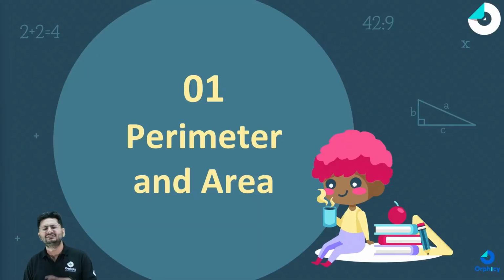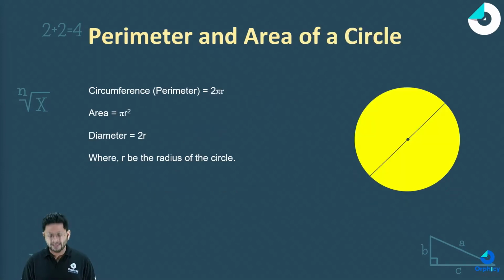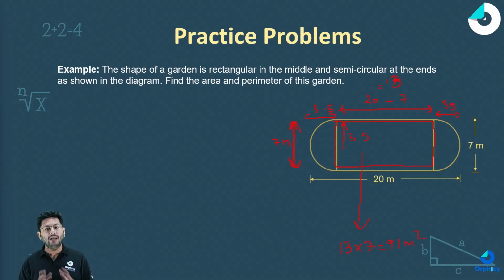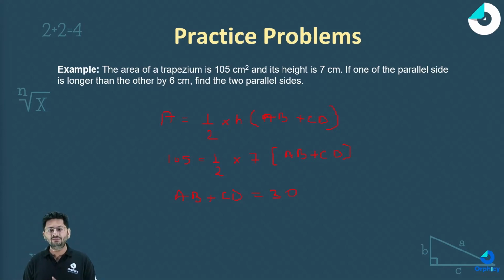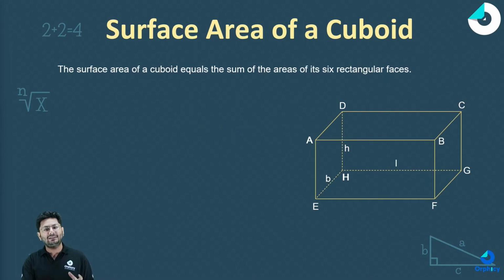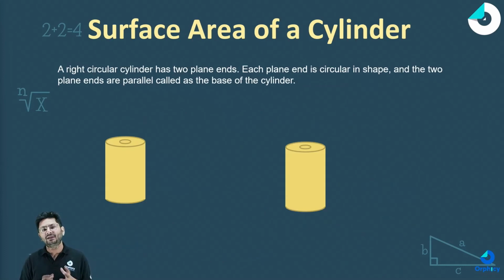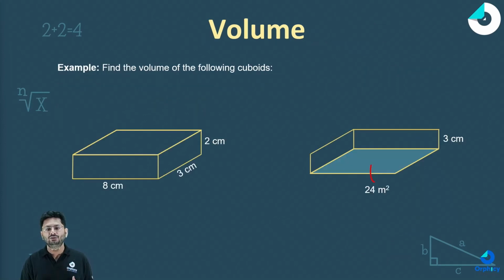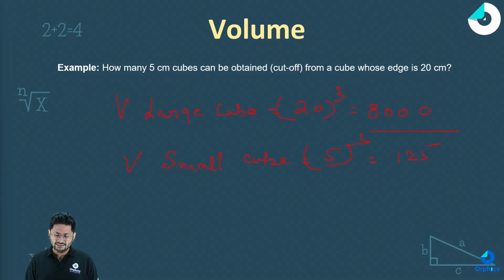Mensuration | OneShotRevision | Chapter 11 | Class 8th | Mathematics | NCERT | CBSE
This Video Gives An Overview Of The Mensuration Chapter And Introduces The Important Formulas And Questions on Mensuration.
OneShotRevision is a series designed by Experts at Orphicy to help you revise important and crucial concepts in One shot. With exams coming in the next few months, these sessions will help you build the necessary conceptual base. After which you can make your own tests and appear for questions and strengthen your test taking ability. Orphicy app is available for free on both Play Store and Apple Store. Here are the links.

Orphicy is driven by the concept of Flipped Learning and believes in rigorously implementing the philosophy amongst the students. They then attend the Inclass lectures and solve questions as the post class activity.
Orphicy PreClass Capsules are the animated video snippets which are designed for the students to be watched before they attend their regular in class lectures. A compiled researched content covering revision of past year concepts, contemporary short cuts and relevant contextual know-how helps students participate more in Inclass lectures. These videos create a launchpad for kids and should be cultivated into a habit of watching before every lecture
Orphicy’s flagship annual academic programs for the yearly academic preparation have already started. Receive a free career counseling session by dropping your queries on this link to get a call from our team.

Class prep groups links These class groups are applicable to all Board students (CBSE + ICSE + STATE boards) These groups will have
1. Regular Quiz
2. Regular DPPs (Daily Practice Problem Sheets)
3. Weekly tests
4. Sharing of reference books
5. Open to all your friends and classmates